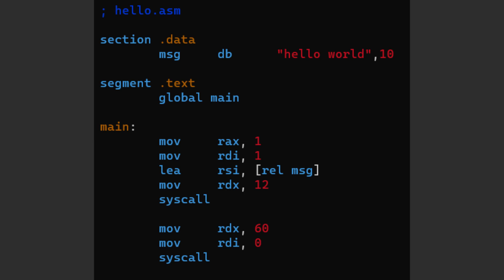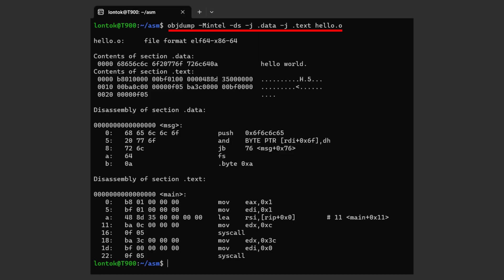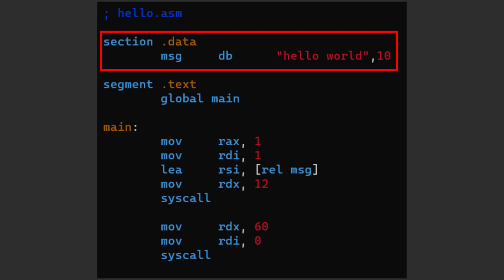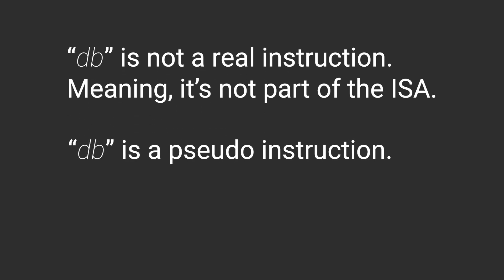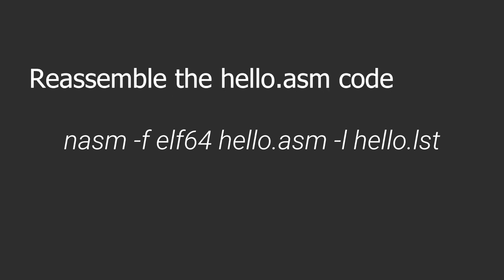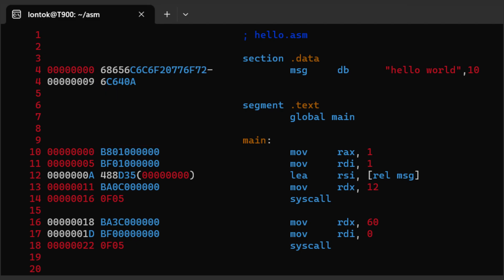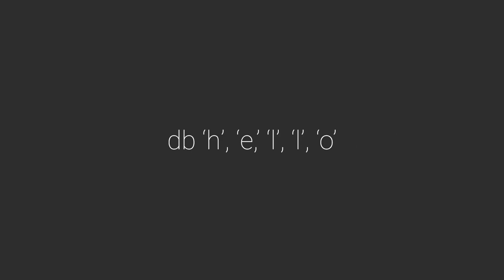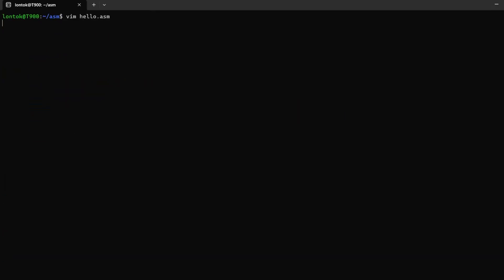Assembler Directives and Pseudo-Instruction : Assembly x64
In this video I introduce both assembler directives and pseudo-instructions.

You can learn more on assembler directives and pseudo-instructions on the current NASM docs.
Pseudo-instructions : NASM 2.16.01 documentation - Chapter 3, section 2.
Assembler Directives : NASM 2.16.01 documentation - Chapter 7